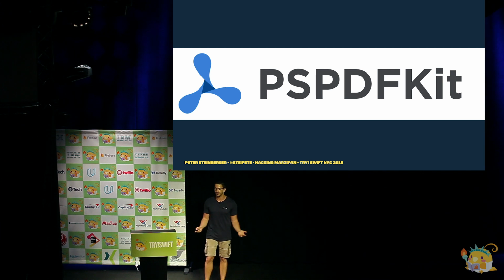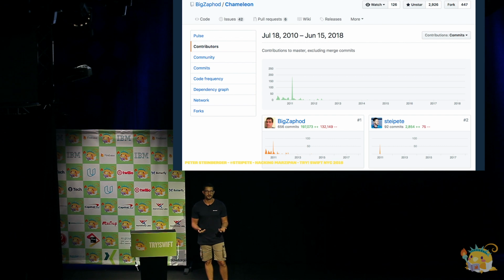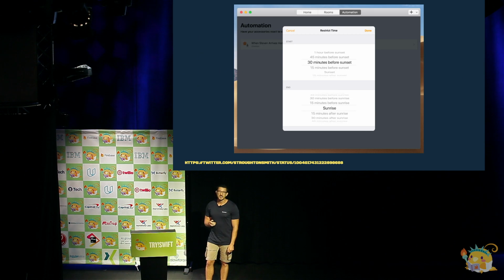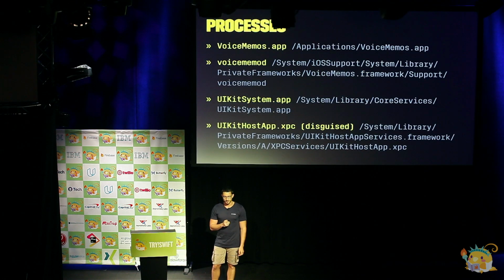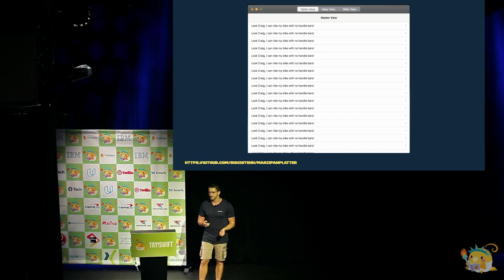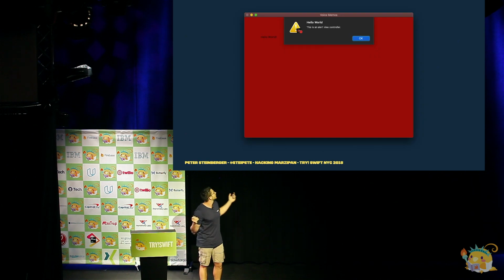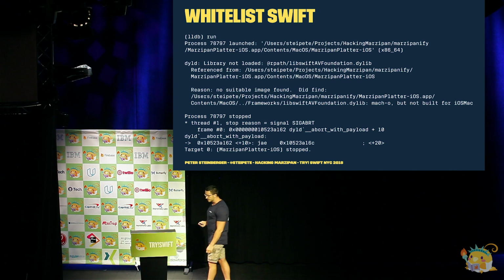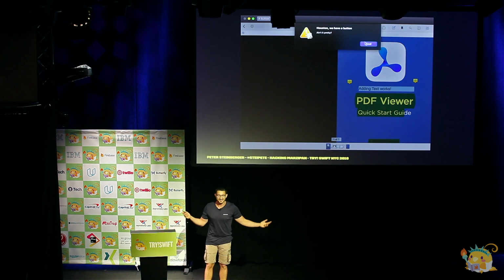Hacking Marzipan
Topic - Hacking Marzipan

Speaker - Peter Steinberger

Bio - Peter founded and bootstrapped PSPDFKit in 2011, and has since expanded the company with the goal of providing the highest quality PDF framework for all platforms. While Peter is responsible for the day-to-day management of the team, he never misses the chance to go under PSPDFKit’s hood and get his hands dirty with writing and debugging code. Peter has worked with iOS since the inception of the iPhone, and is regularly invited to speak at conferences around the world. He also organizes Cocoaheads, a meetup for developers that work with Apple platforms. Prior to PSPDFKit, he worked as a Senior iOS Engineer at a startup in San Francisco and taught iOS and Mac development at his alma mater, the Vienna University of Technology.

Abstract - I will show the hacks currently needed to try Marzipan, and walk through what I needed to do to get PDF Viewer to run on macOS Mojave.